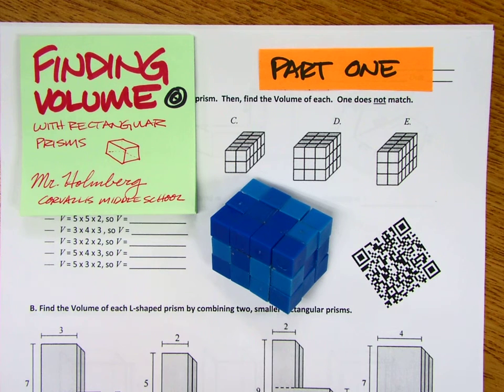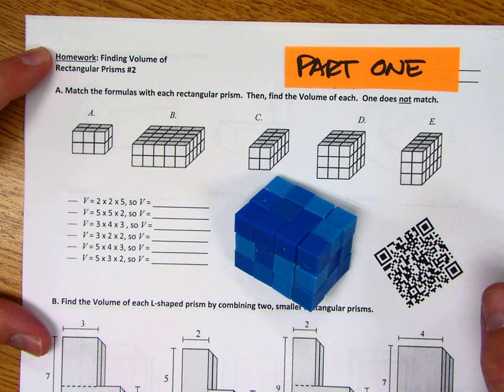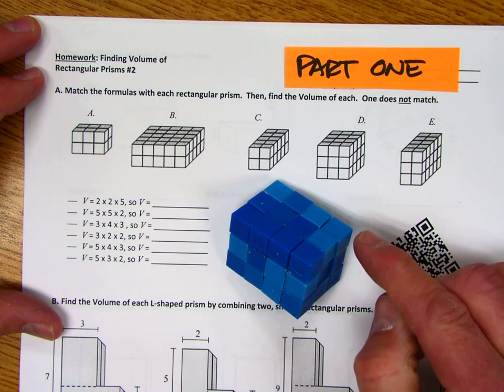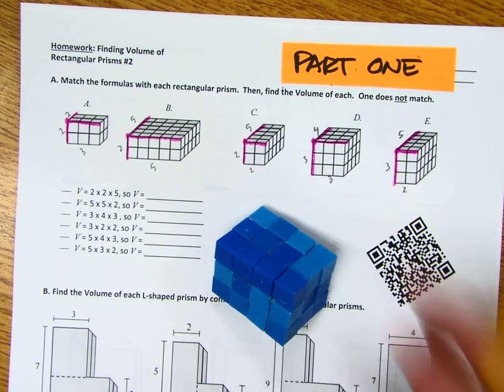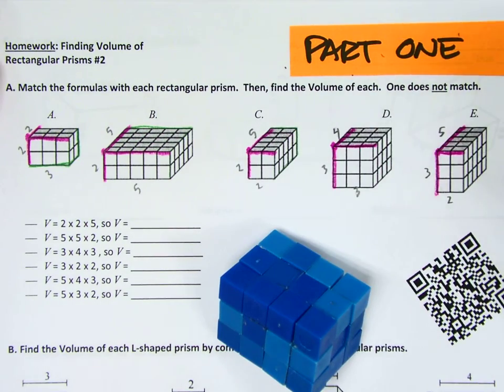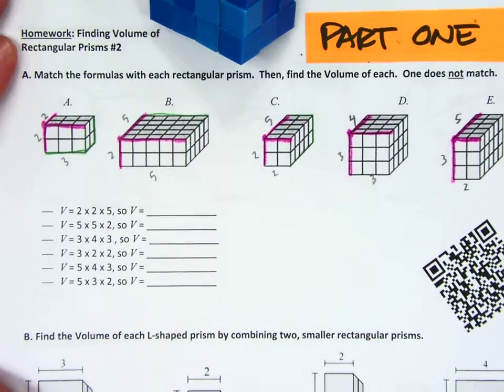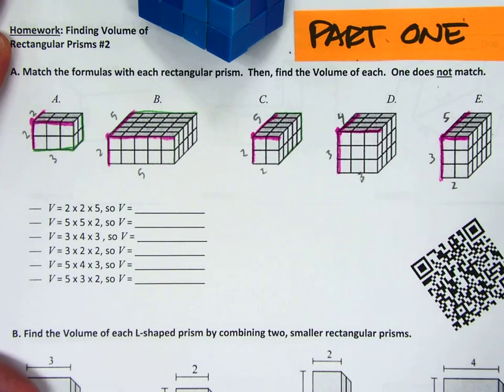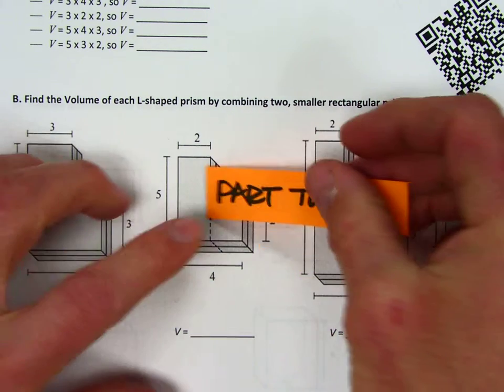Finding Volume with Rectangular Prisms, Part 1